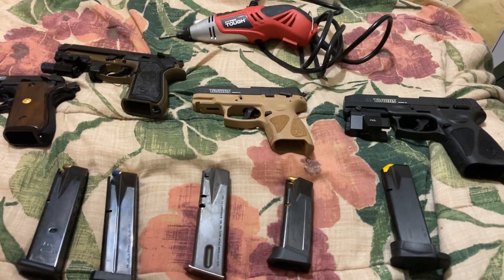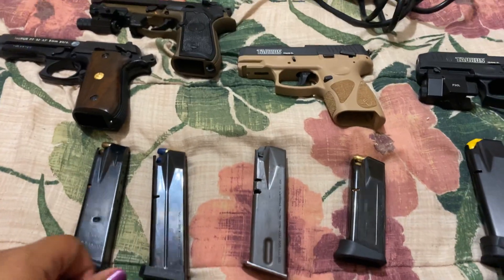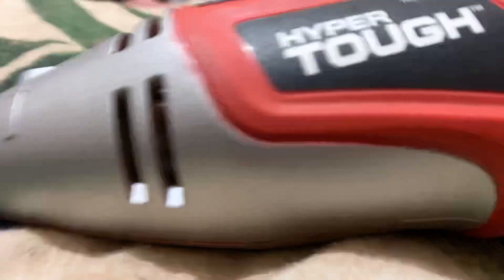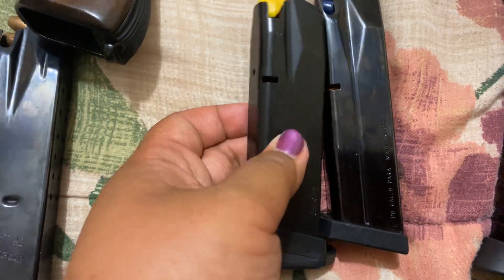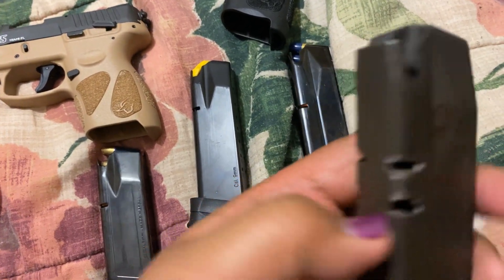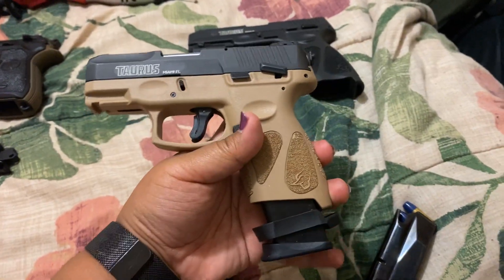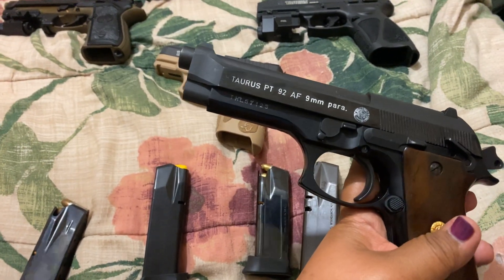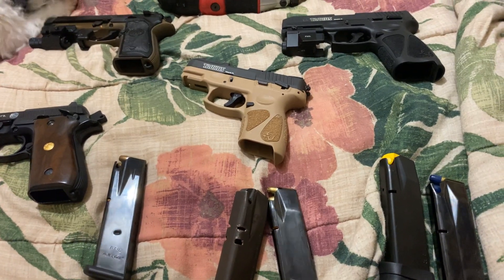Mag Compatibility Clarification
I show how I came to discover the Beretta 92 mag had a lot of cross compatibility. And rebut claims of my dishonesty. I take my viewers time very seriously. Let’s be kind and respectful to each other during this time. P.S. wear safety glasses when using a dremel.